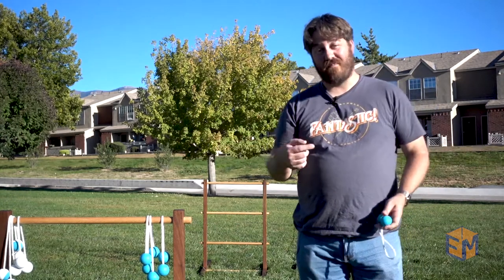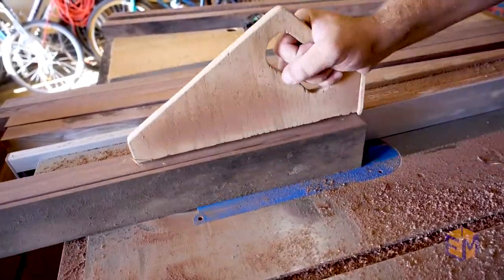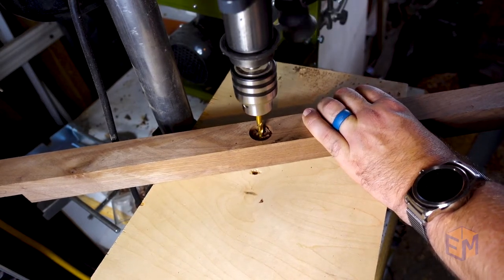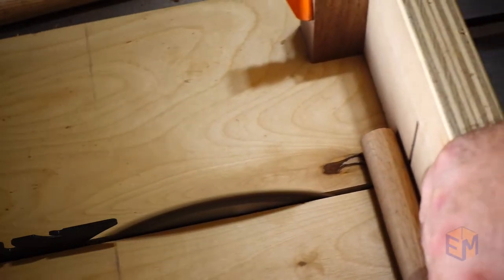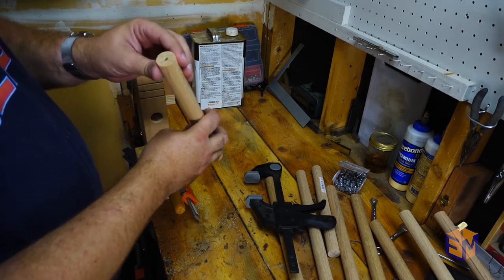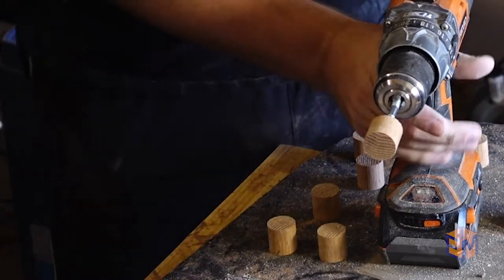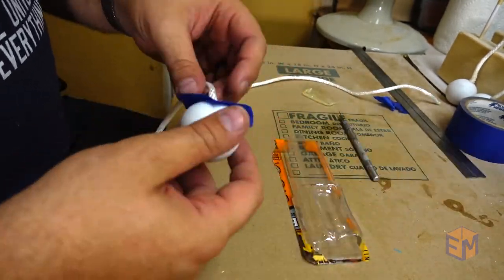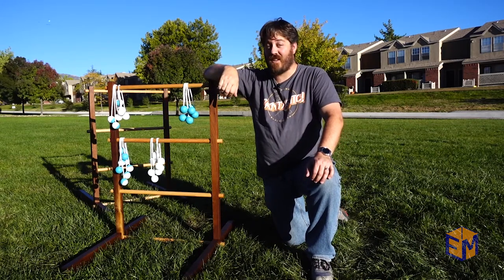The Ultimate Wooden Ladder Ball (Ladder Golf)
This is my entry for Makers Care 2017! Makers Care is an organization of makers and artists who are helping to improve the lives of people and make the world a better place through fundraising efforts.

This year they are raising money for the Children's Miracle Network Hospitals.

This years theme is Make Time 4 Play and there is nothing like a lawn game to get people outside and playing.  I made the project with Walnut Oak and wood spheres.

Wood Round ball

I've loved building things from a young age and I believe anyone can get out into the shop and make things.  I want to inspire people to go out there and learn something new, to experience the thrill of taking a project from the moment of inspiration to a finished piece.  Also my wife has a very long honey do list for me and I might as well make videos doing it.

Episode 1 - Ladder Golf